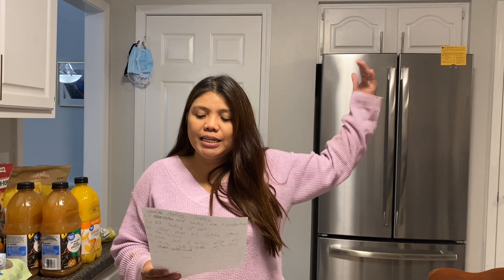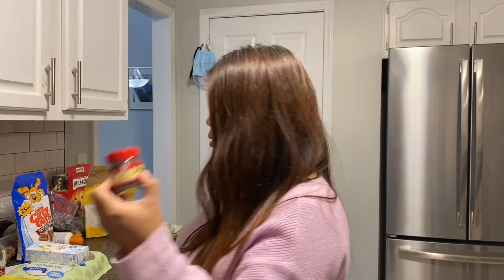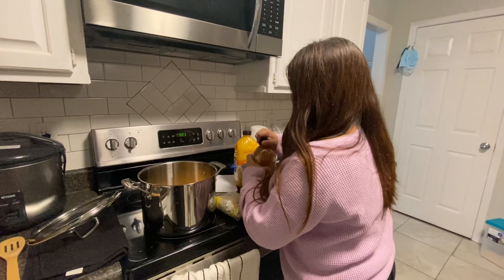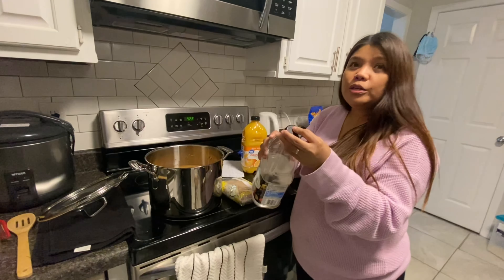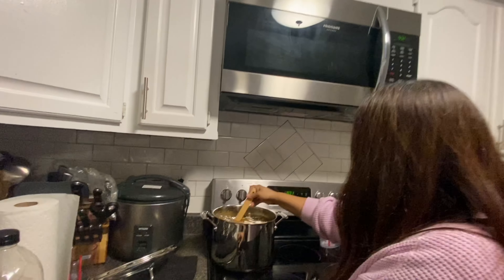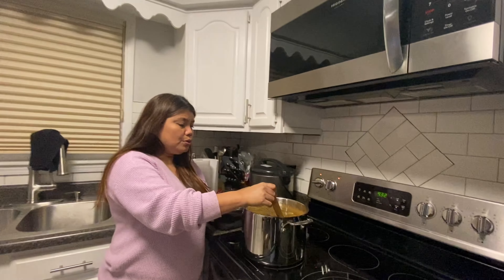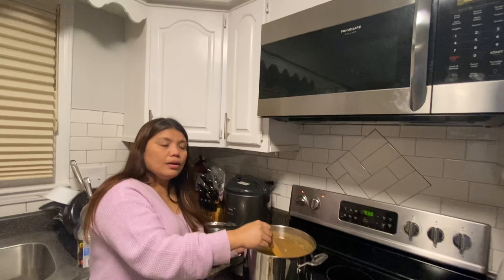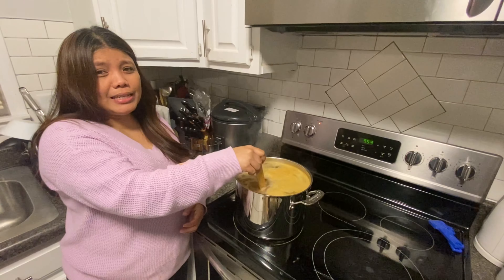American Husband Trained his Filipina Wife What to Cook on Thanksgiving Day for his Family!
Belated Thanksgiving Day world!  I know, thanksgiving holiday is out now, but I would like to share my biggest experience prior to that, so this upload is a sort of super late,  hahaha...  I am really proud to share this because as a foreign wife in America, it is struggling and challenging to impress your family in law. Maybe impress is bad? but I couldn't think of other terms anymore hahahaha! Just correct me if im wrong. But really, I want to impress them because it is one way to build a good relationship with them dont u think?  I want harmony in my marriage u know!  hahaaha..
This video guys is over an hour and I hope u try landing  in here and somehow watch some parts of my video. Enjoy the recipes I made too!  The highlight is the turkey!! which is my husband's greatest inheritance to me ahahaha! Now, im the queen of turkey! hahahaah! Just kidding guys.. Hope y'all enjoy this show! thank you all !